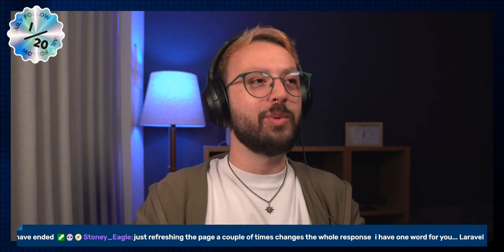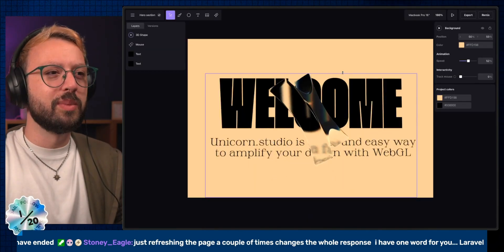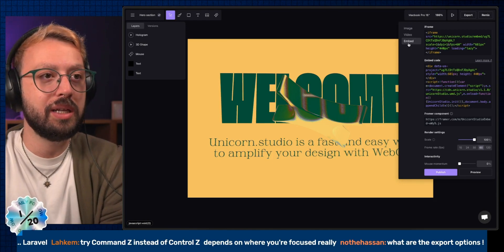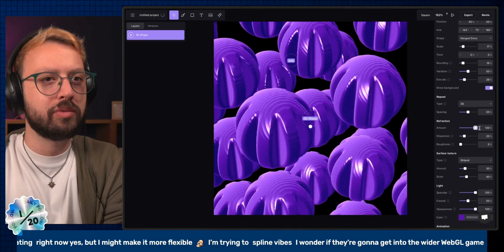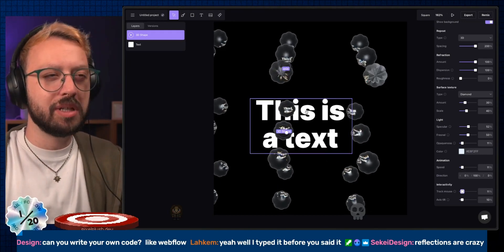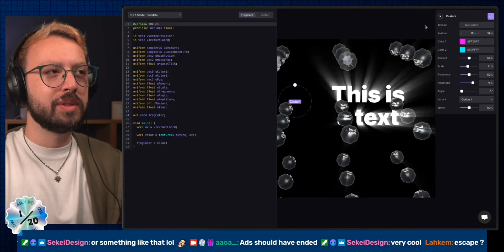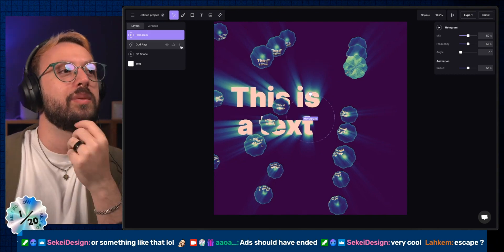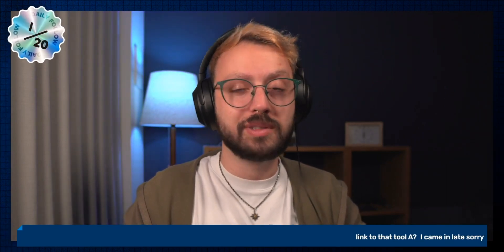Unleashing Creativity with Unicorn Studio: A First Look Review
Hey there, creative minds! 🌟 Today, we're diving into the enchanting world of Unicorn Studio, a groundbreaking app that's reshaping the way we approach web design and interactivity. As someone who got early access to this digital magic, I'm here to share my firsthand experience and insights. Let's explore what makes Unicorn Studio stand out and why it might just be the tool you've been dreaming of.

What is Unicorn Studio?

Unicorn Studio is not your average design tool. It's a revolutionary platform that combines the beauty of web design with the power of interactivity and 3D rendering, all in real-time. Imagine creating dynamic, engaging content that responds to your audience's every move - that's the promise of Unicorn Studio. And the best part? It's incredibly resource-efficient, turning days of rendering into mere seconds without bogging down your device.

First Impressions and Features

Upon diving into Unicorn Studio, the user-friendly interface immediately stands out. It feels familiar, reminiscent of beloved tools like Figma, yet it introduces a whole new layer of capabilities:

Templates Galore: Jumpstart your creativity with a vast selection of templates, showcasing how diverse elements can be built and integrated.
Intuitive Design and Layers: A seamless experience awaits as you navigate through the project menu, tools, and layers. From 3D shapes with animations to text layers with effects, everything is designed to enhance your creative process.
Innovative Interactivity: Discover the magic of cursor-triggered interactions, with elements responding dynamically to your movements. The real game-changer? The ability to adjust the 3D axis tilt and mouse tracking, bringing your designs to life in ways you've never imagined.
Export Options: Unicorn Studio understands the need for versatility. Whether you're aiming for an image, video, or embeddable content for your website, it's all possible here.
Room for Improvement?

No tool is without its quirks, and Unicorn Studio is no exception. For instance, the absence of a 'Control Z' undo function can catch you off guard, and while the UI is generally intuitive, there are moments when navigating through more advanced features feels a bit clunky. Moreover, while the app excels in creating spectacular hero sections or interactive banners, its capabilities for full website development or adding complex interactions like links and on-click actions are somewhat limited.

Final Thoughts

Unicorn Studio is a breath of fresh air in the web design and interactivity landscape. Its approach to real-time 3D rendering and intuitive design tools opens up a realm of possibilities for creators looking to add that extra 'wow' factor to their projects. While there's room for growth, particularly in enhancing user experience and expanding its feature set, the foundation is solidly promising.

Whether you're crafting an interactive banner, a dynamic hero section, or just exploring the boundaries of web design, Unicorn Studio is definitely worth your attention. It's easy to get started, and who knows? You might just create something magical. 🚀

Until next time, keep creating and exploring! 🌈✨